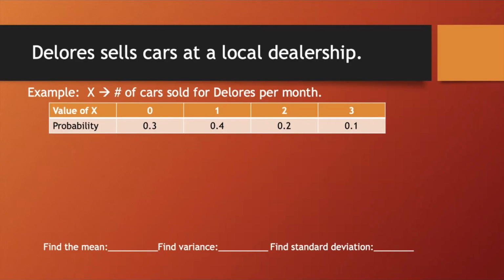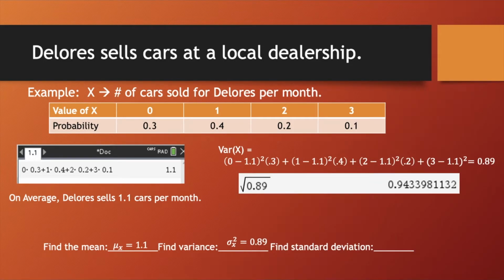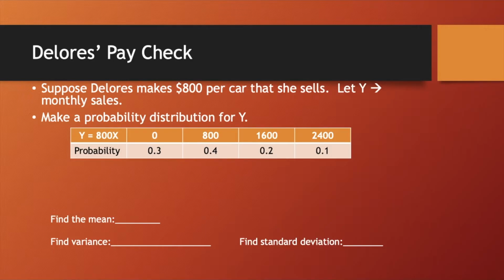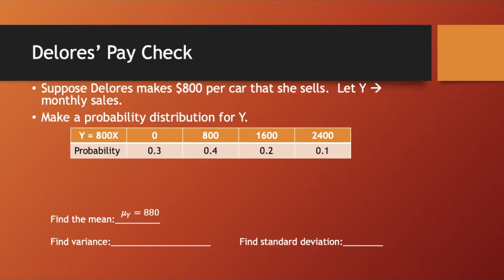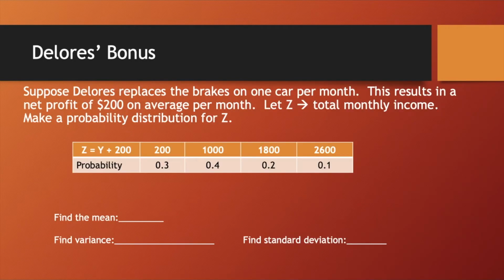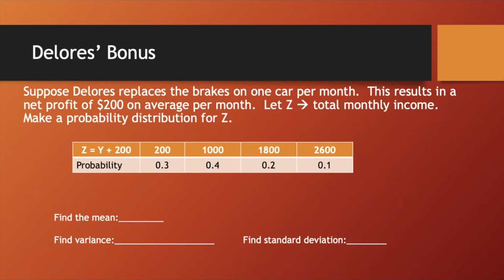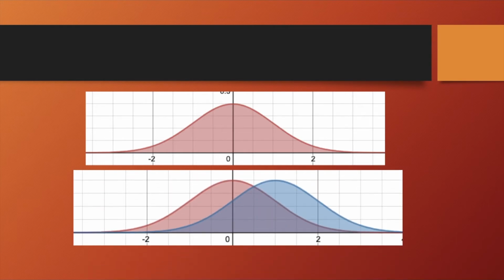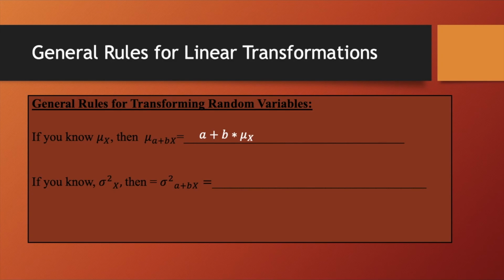6 2A Linear Transformations of Random Variables